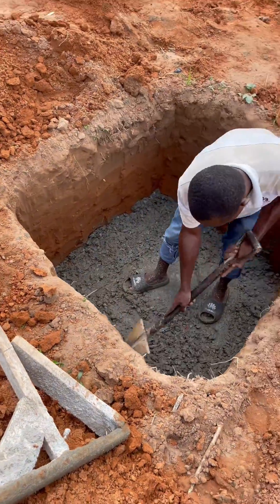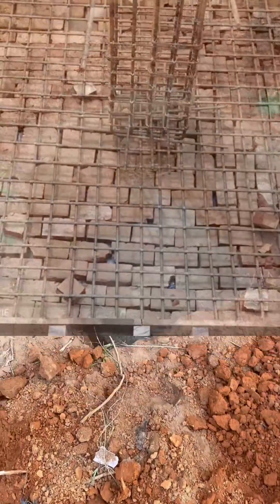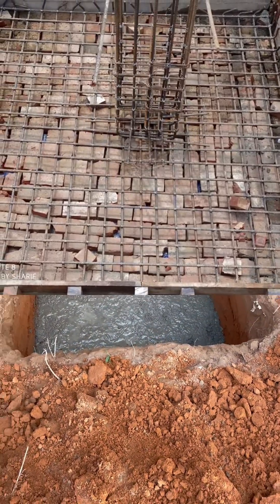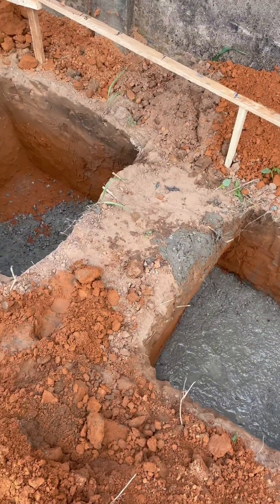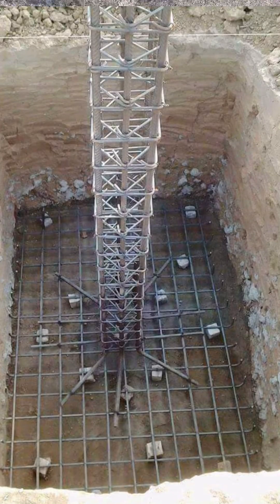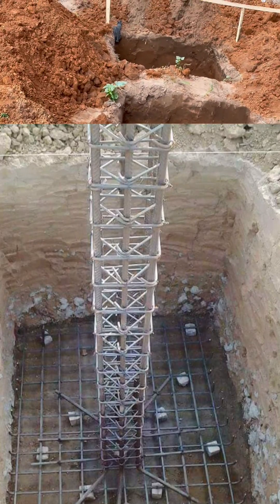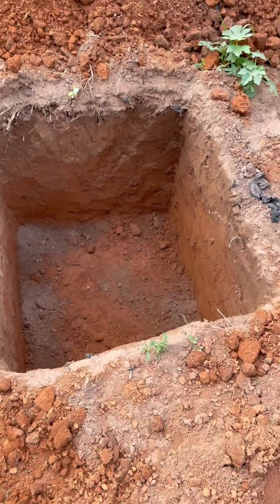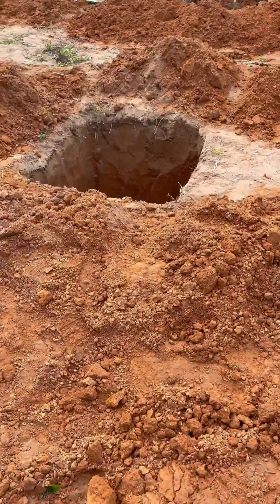Is concrete blinding necessary?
It ie always important to blind against earth to save our Reinforcement from rusting while while in contact with earth. BUT!